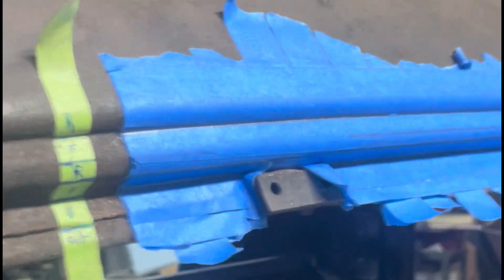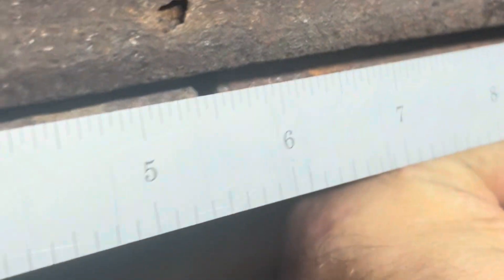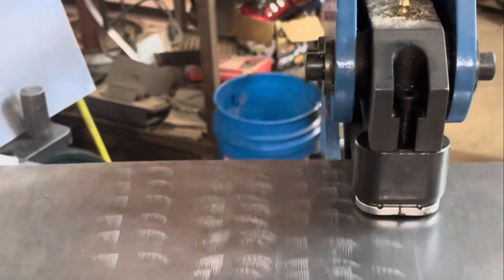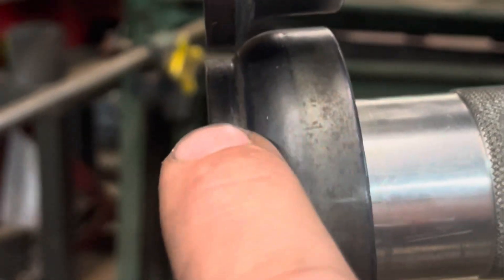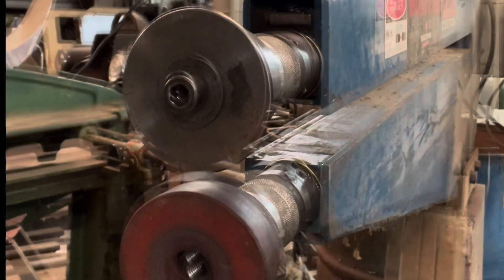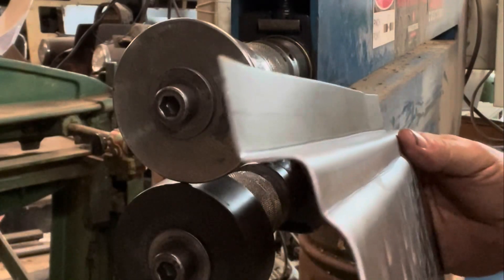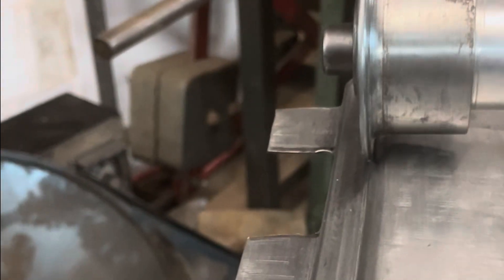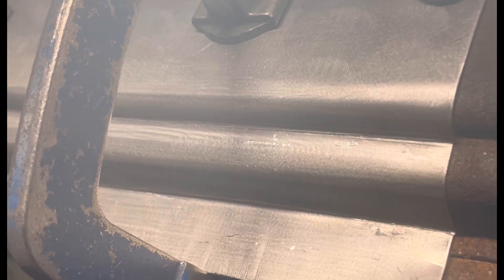Fabrication of a 41 Chevy Truck upper windshield repair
Fabrication of an upper windshield rust repair for a 41 Chevy truck.